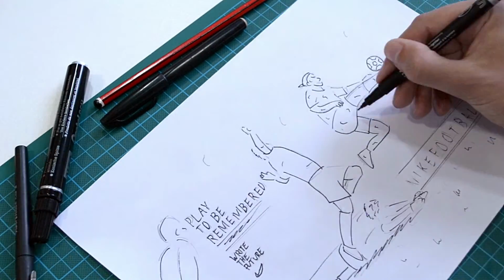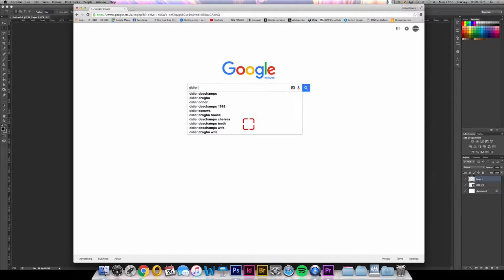Briefing Designers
A look into some of the best practices when your briefing designers on how to bring your scamps to life.

Scamp School is a place for tips and tricks, information and inspiration, designed to help you master the art of scamping - be it by hand or on a computer.